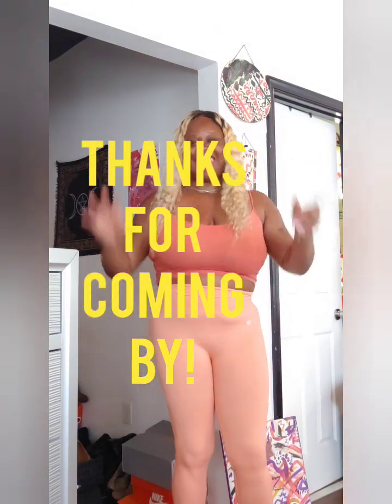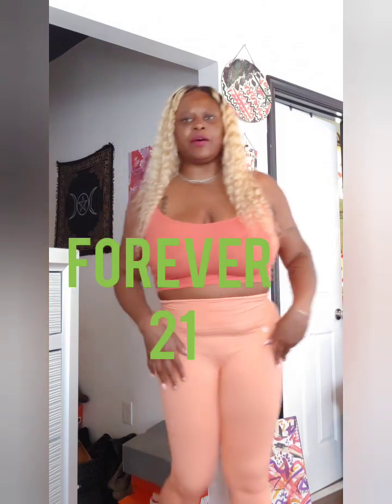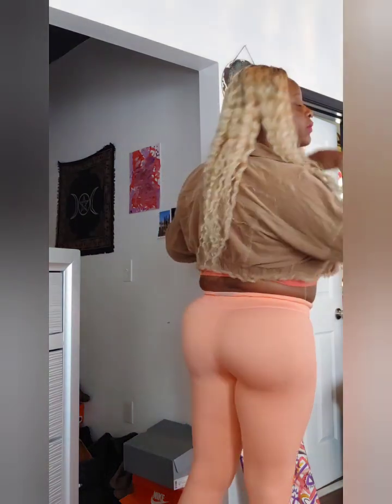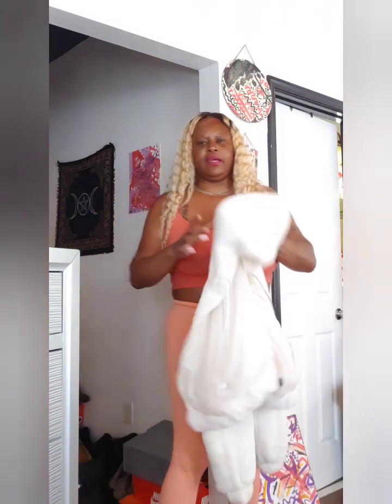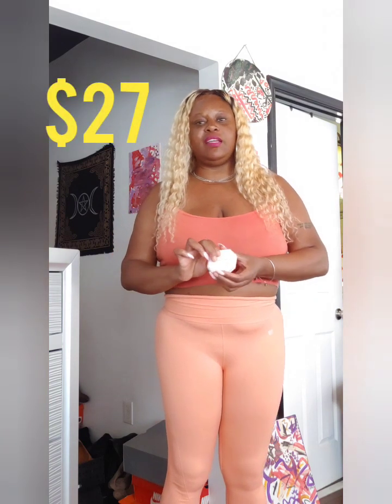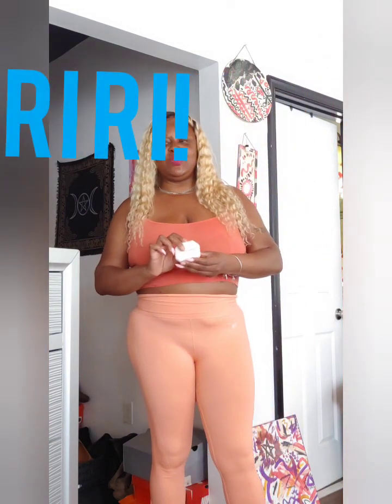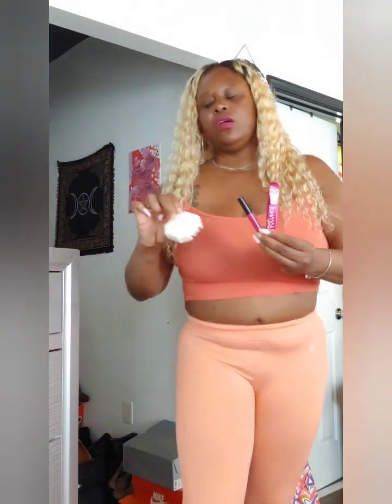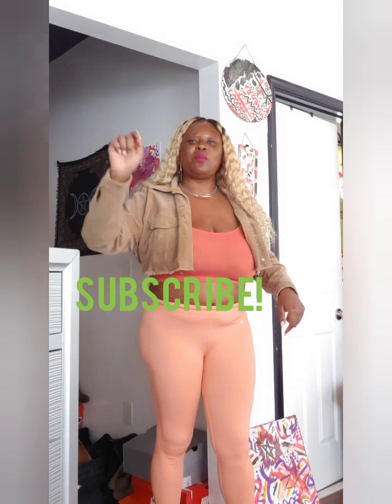Forever 21, Fenty Beauty Discovery Clothing, Fashion Nova Fashion Review Fall 2022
What girl doesn't love their fashion!
Let's get into it!
*Fashion Nova
*Discovery Clothing
*Forever 21

Inbox me to Send me Products or Clothing To Review!

Kali Kisses💋💋💋